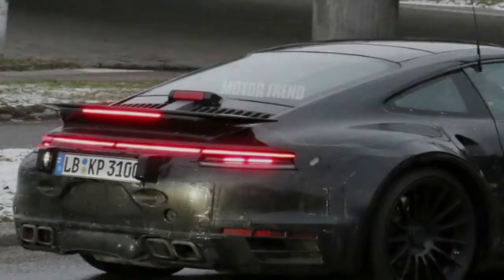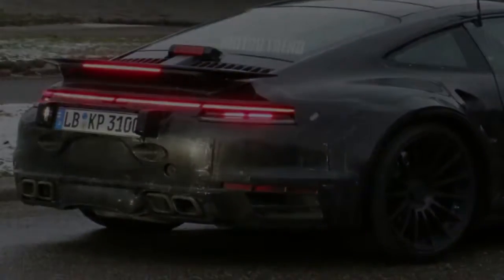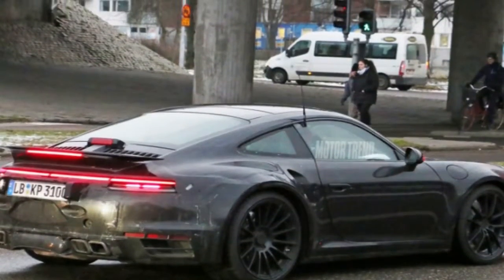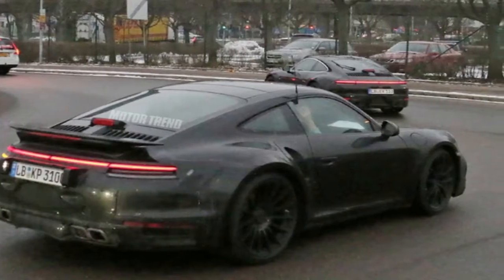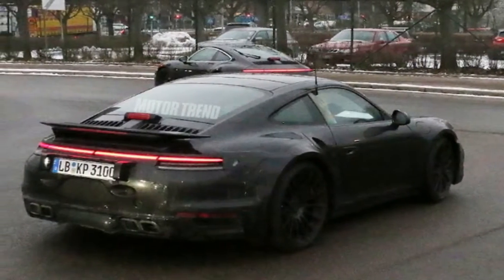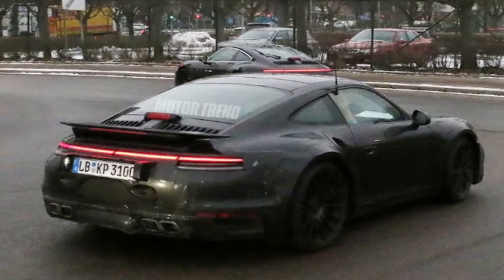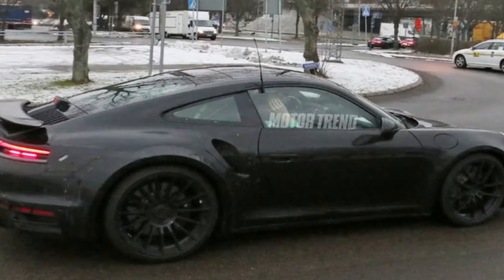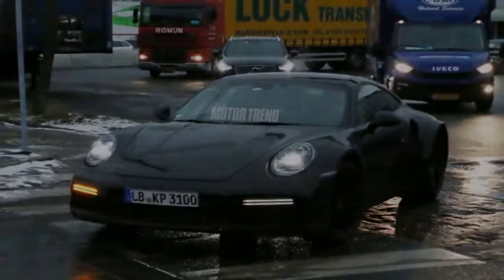SPIED! NEXT GEN PORSCHE 911 TURBO s 2018 STEPS OUT WITH PRODUCTION BODY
Our spy photographers have caught the next-generation Porsche 911 Turbo testing for the first time wearing its production body.PORSCHE 911 TURBO s 2018 interior,sound,convertible,cabriolet, Expected to debut sometime this year, the next generation of Porsche’s iconic sports car will feature an evolutionary exterior design and feature some new elements that should help differentiate it from the car it replaces.

++ Likes me on Facebook :
++ Follow me on G+ :